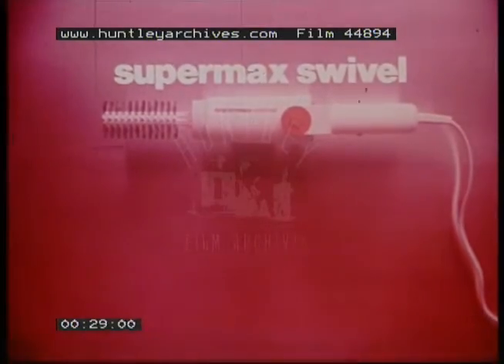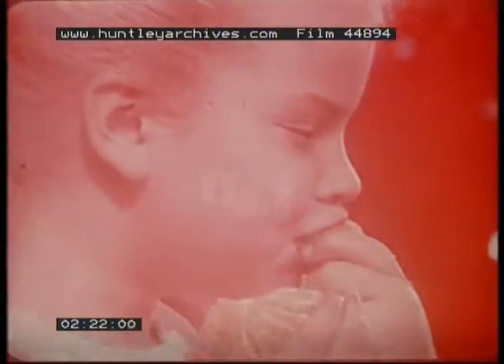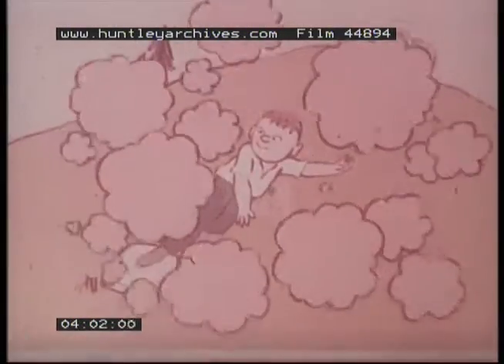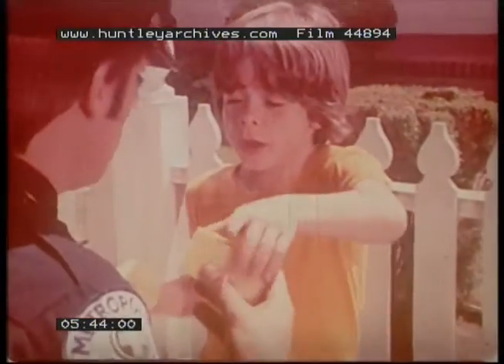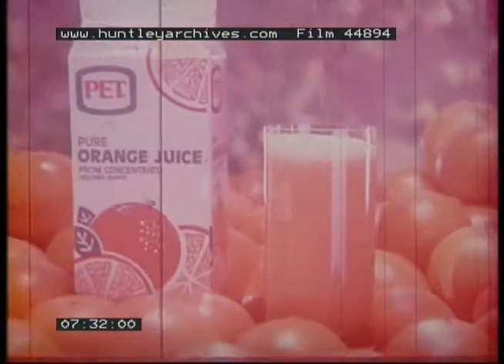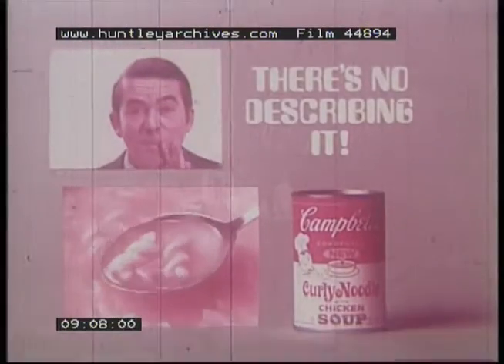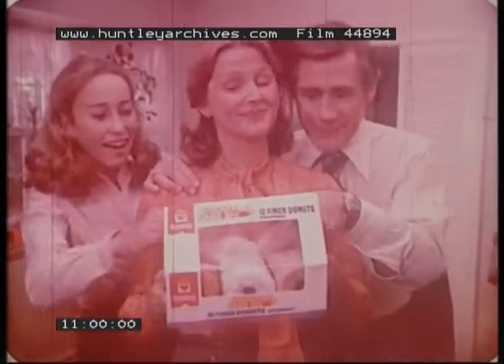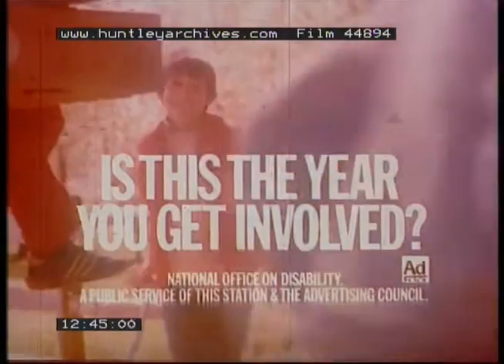American TV Commercials, 1970s - Film 44894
A compliation of American television adverts from the 1970s.

Fire Saftey campaign
Fire detectors for the home
Nucoa Margarine
Romantic couple that are holding hands gazing into each others eyes and walking in a field and to the zoo - Baby magic products
Dial anti perspirant
Whistle ovena nd general purpose cleaner
Maxim instant coffee
Valet service at Royal garages
Wish bone Green Goddess salad dressings
Work Horse chewing tabacco at the coal mine and working on the railroad
Puffs tissues
Cling free anti static fabric softener
Naturally Blonde hair colour
Excedrin
Atlantic garages